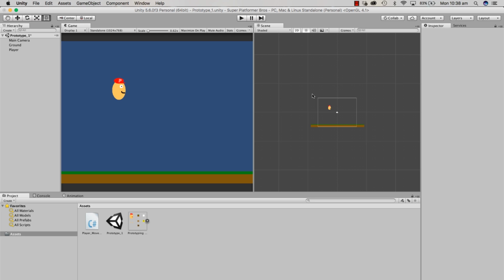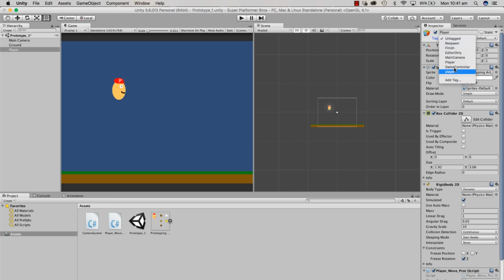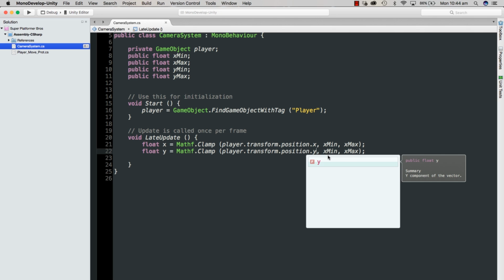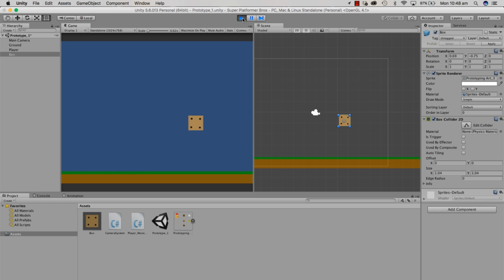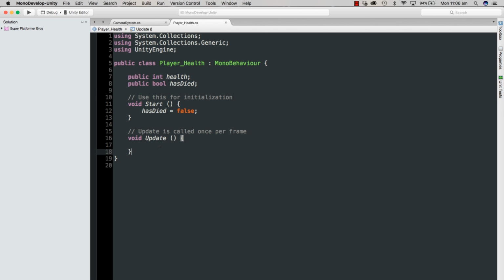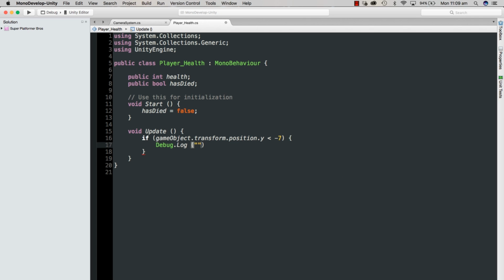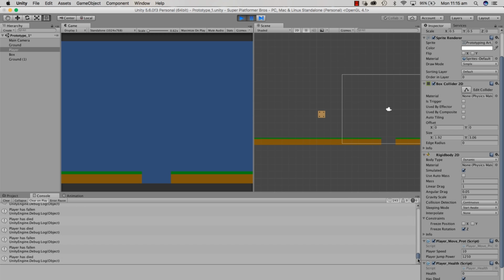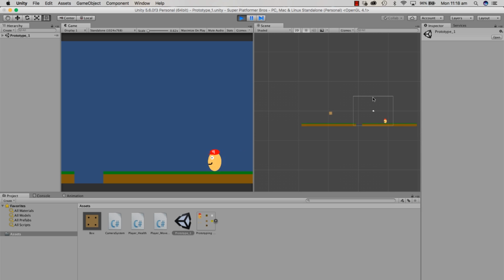Unity Tutorial - 2D Side Scroller (Super Platformer Bros) Episode 2 - Camera & Death